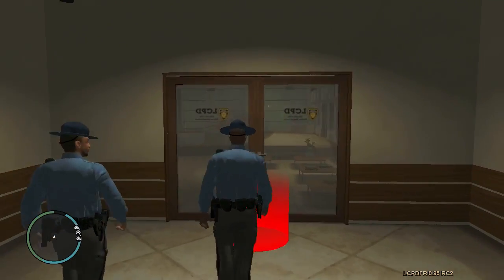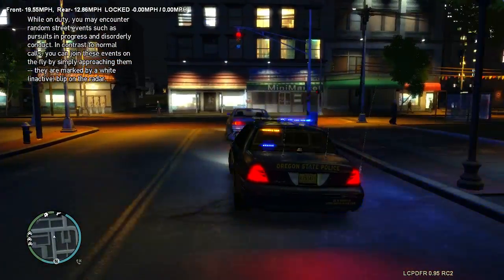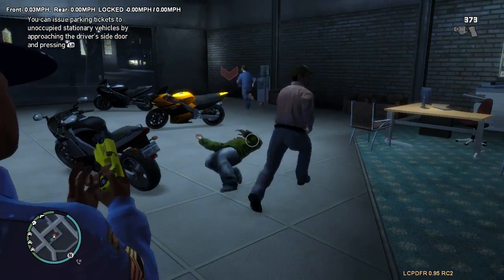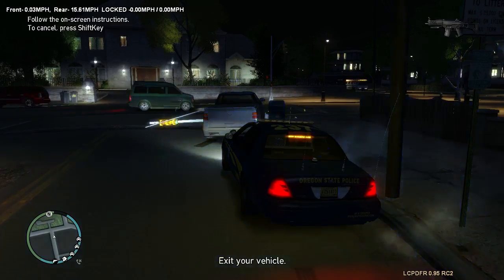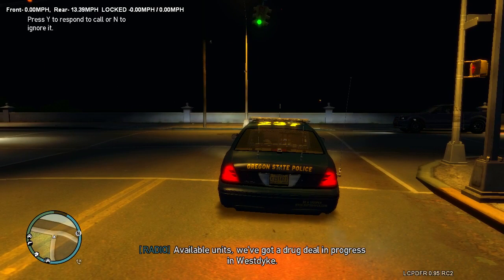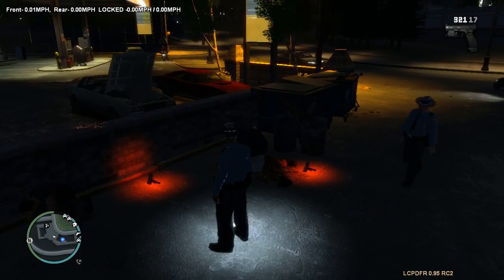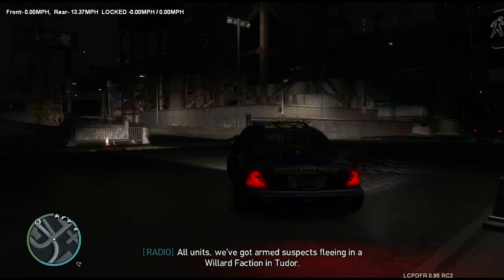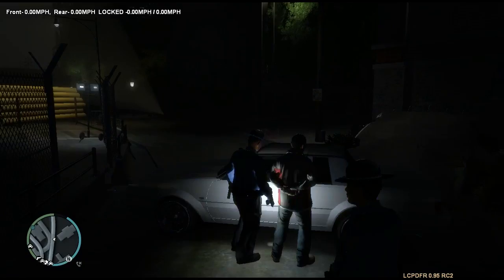LCPDFR RC2 The Series Day 12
Here's another episode to keep you guys entertain throughout this memorial weekend so I hope that you guys enjoy it and let me know what you guys think about it. Not only am I giving you guys one episode but two episodes so I'm definitely looking out for my subscribers. I would also like to thank you guys for your comments and your likes because it let's me know that I'm going in the right direction for these lcpdfr vids. Yes sirrrr!!.